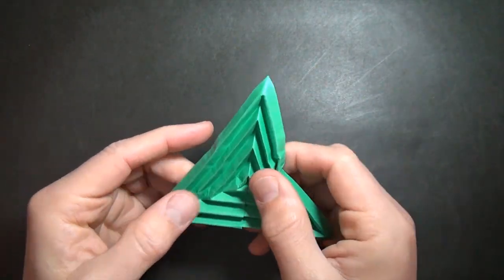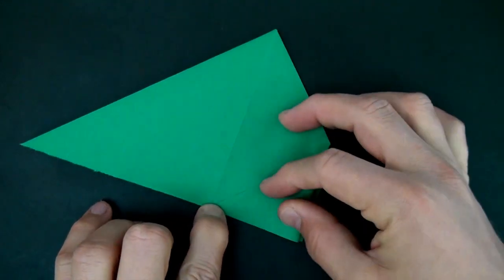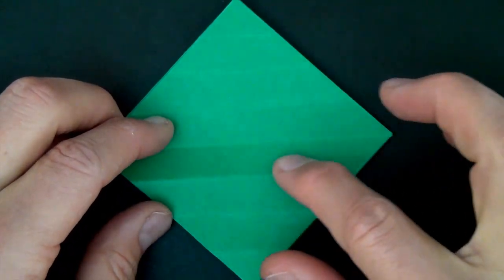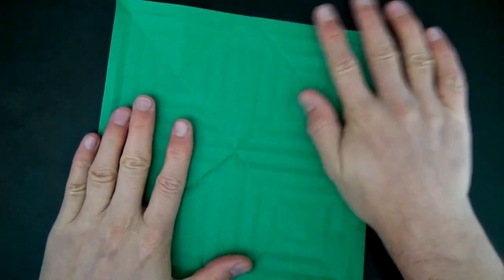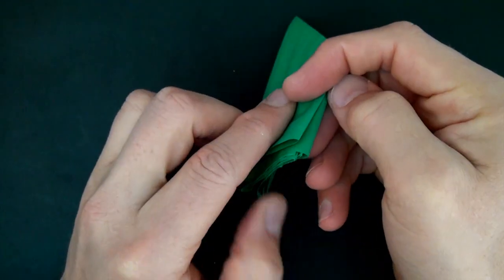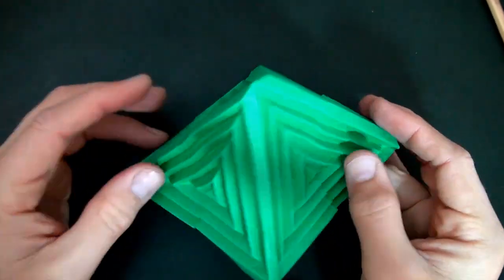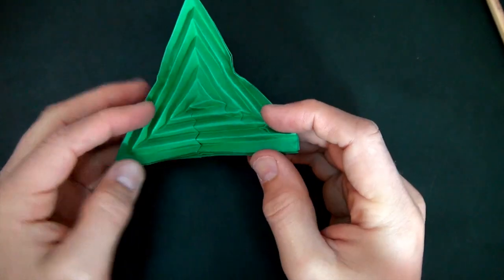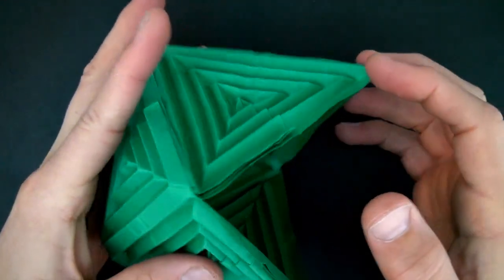Multiple Rippling Deltoid Pyramid (no music)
Tutorial for how to fold a Multiple Rippling Deltoid Pyramid and how to convert it into a Multiple Spiral Deltoid Pyramid. A pyramid similar to this one was independently designed by Francesco Guarnieri.
5: Please tell your friends about my channel.